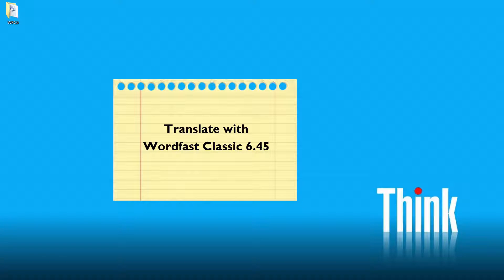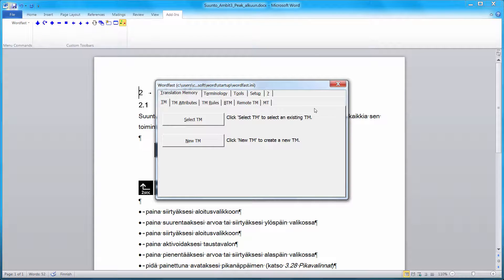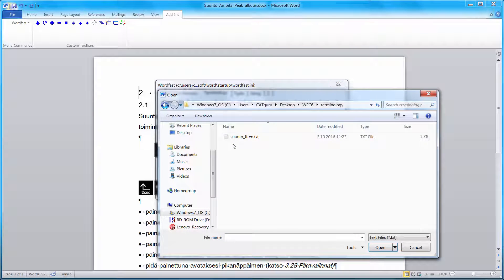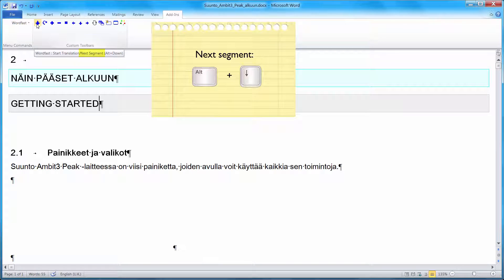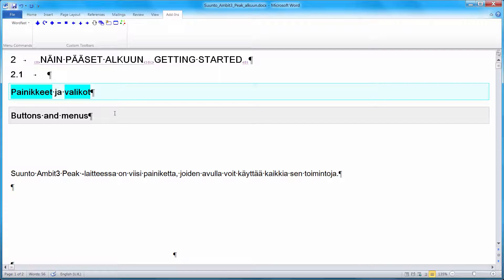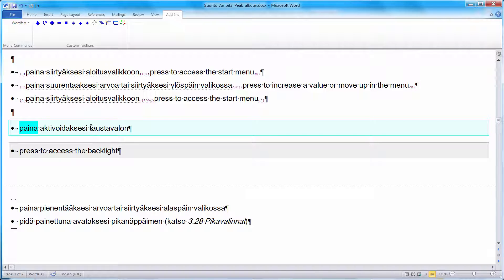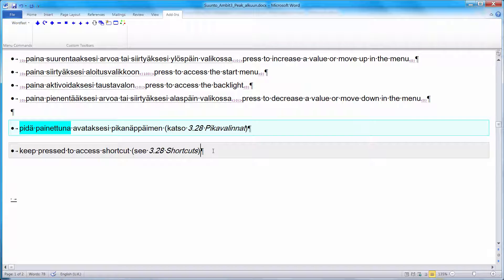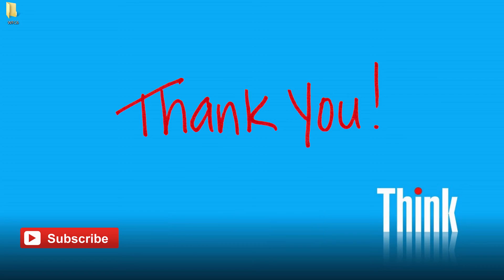First steps with Wordfast Classic 6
Wordfast Classic is a CAT tool that works as a Microsoft Word add-in in Windows (all versions of Microsoft Office up to 2016) and on Mac (Office 2011, but not 2016). This video shows how to translate a Word document from scratch in Wordfast Classic 6.45 (latest version as per October 2016). Sample bilingual terminology from an Excel sheet is imported (it must be saved as Unicode text first, as Wordfast Classic can only import terminology from a tab-delimited text file). A TMX translation memory is selected as BTM (background translation memory). The document is translated interactively, using such features as AutoSuggest, propagation, concordance search and on-the-fly adding of terminology. Finally, the bilingual document obtained with Wordfast Classic is "cleaned up" and  the translated document is generated.